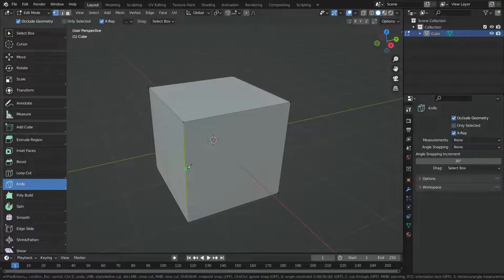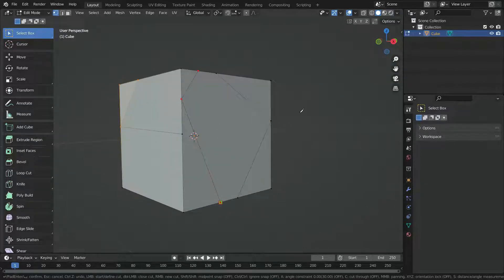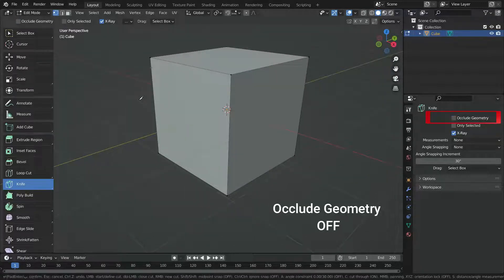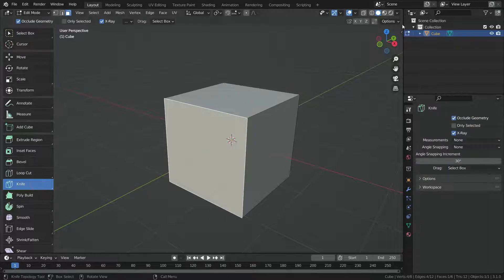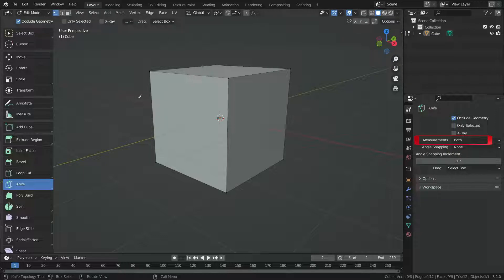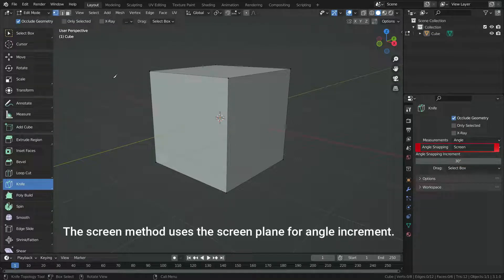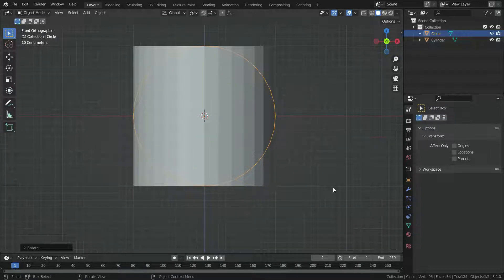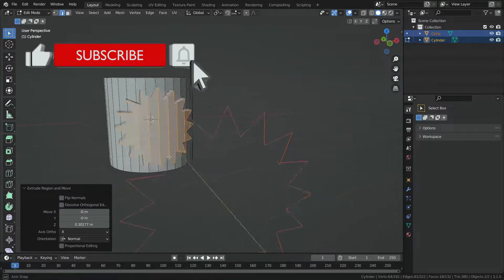Knife Tool And Knife Project | Blender 3.1 Tutorial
In this tutorial,we'll learn how to use knife tool in Blender.Also we'll learn how to use Knife Project in Blender.
1)Intro 00:00
2)Activating The Knife Tool 00:22
3)Using Knife Tool 00:48
4)Knife Tool Settings 2:03
5)Cut Through (Occlude Geometry) 2:16
6)Snap Knife Tool 2:51
7)Only Selected Option 3:30
8)X-Ray Option 4:04
9) Measurements 4:22
10) Angle Snapping Increment 5:31
11)Knife Project 6:52